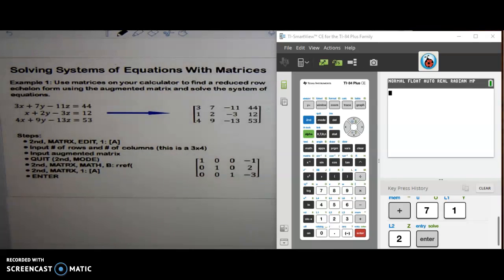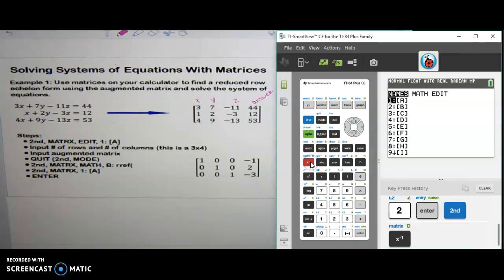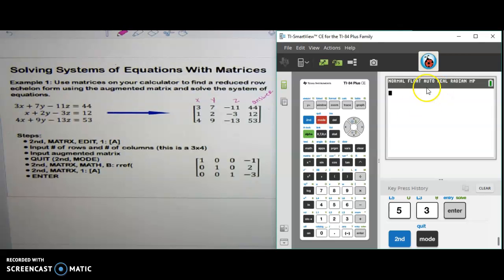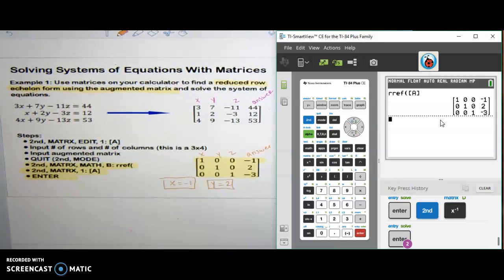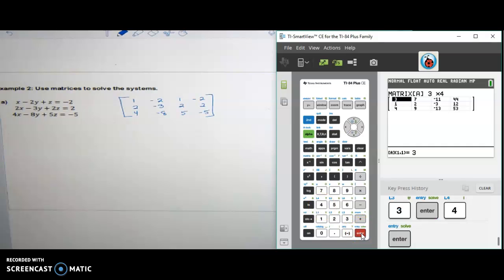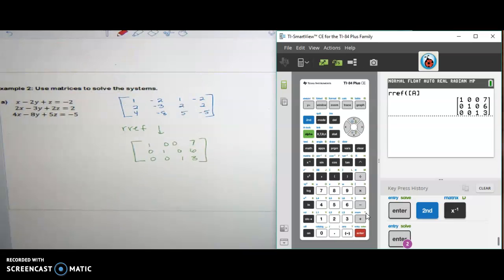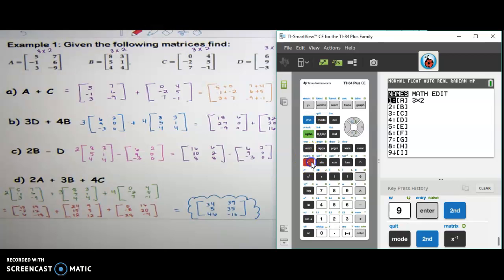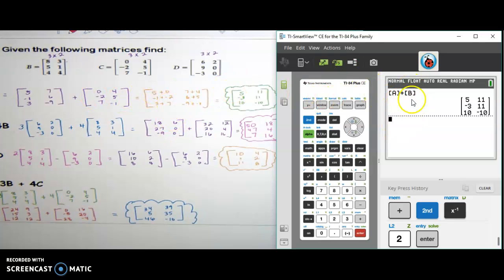HPC - Unit 7 - Day 2 Notes (Part 3)